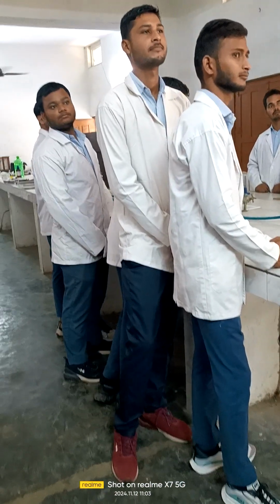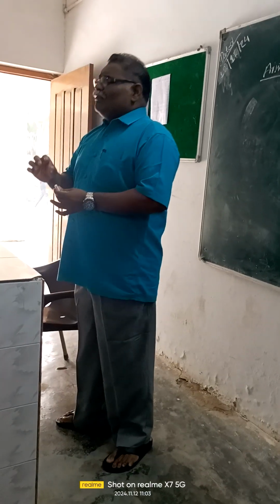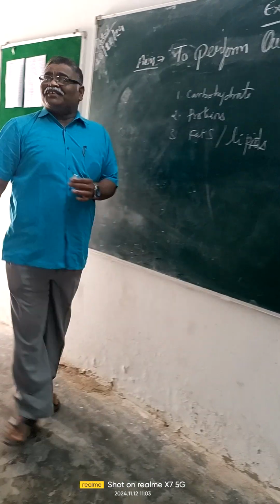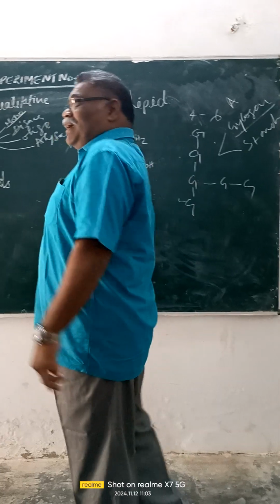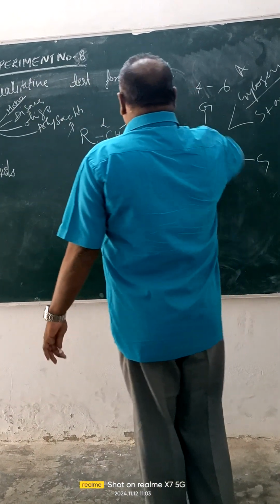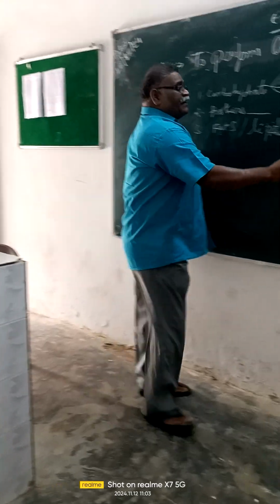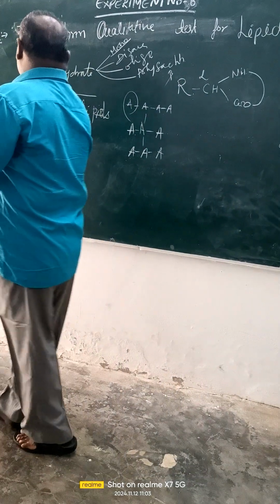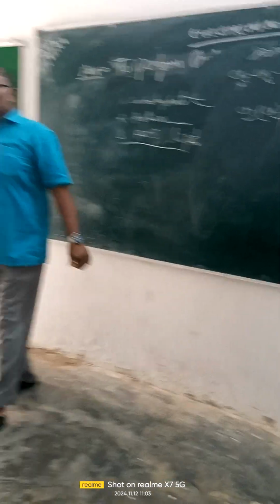macromolecules biochemistry diploma,Director NNM cop Sadhana